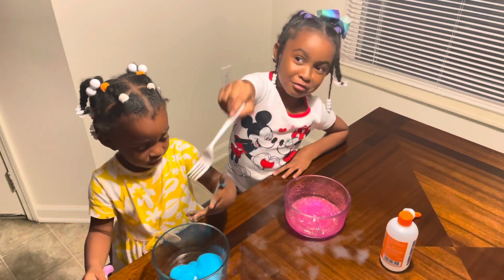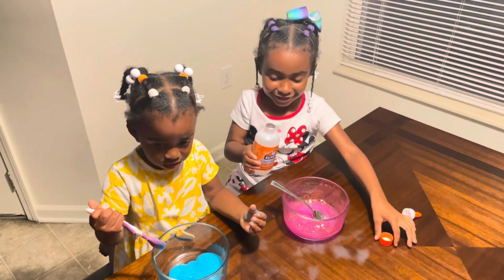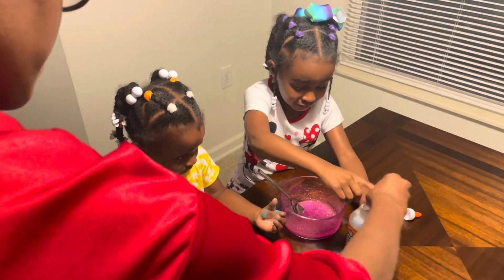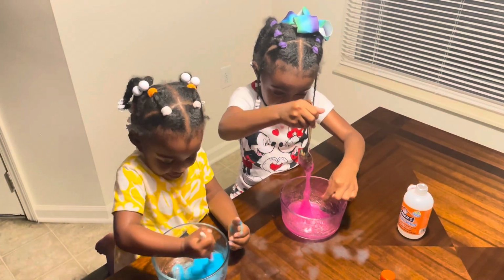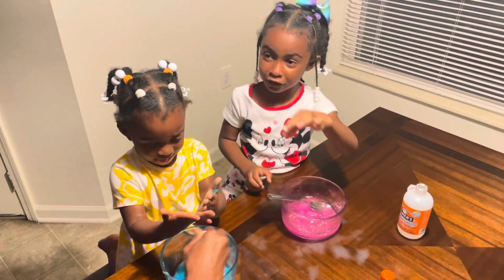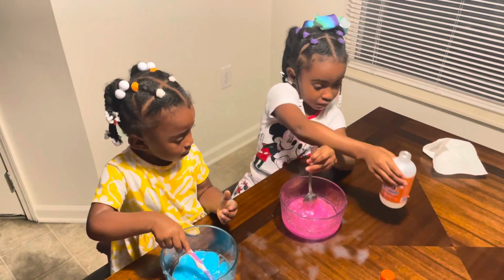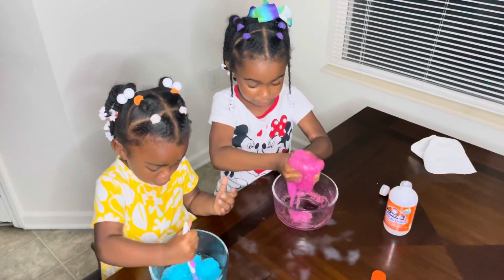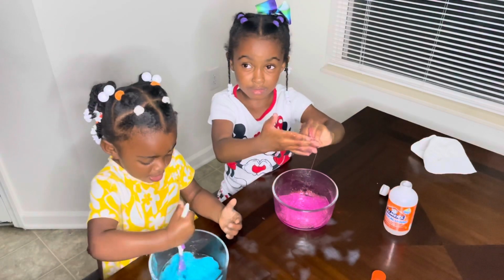Serenity and Prosperity make slime|How to make slime at home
Serenity makes slime with her little sister for the first time